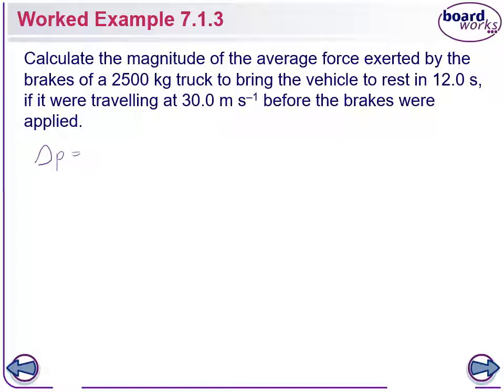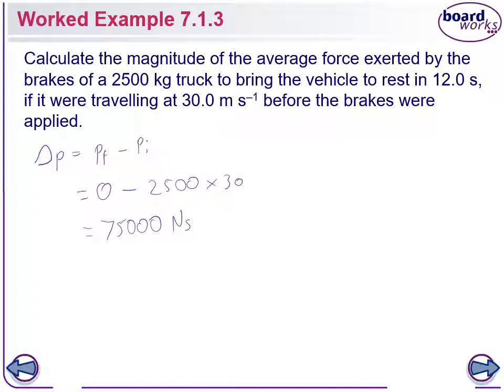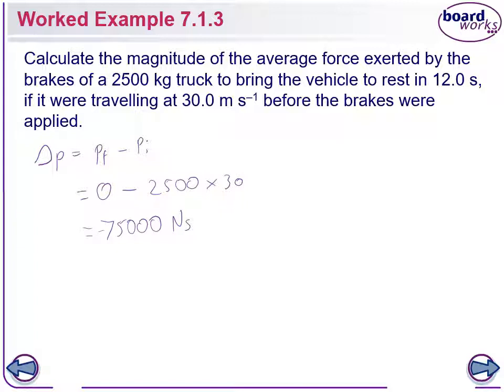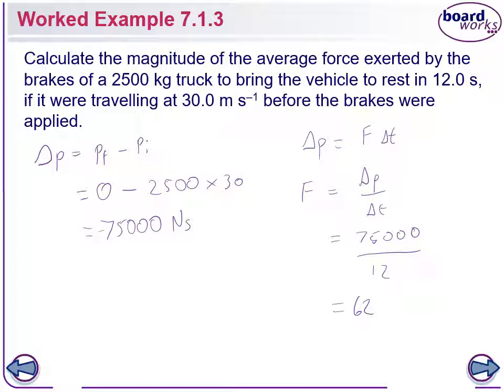713 Impulse and Time